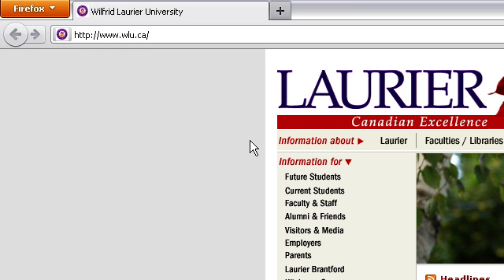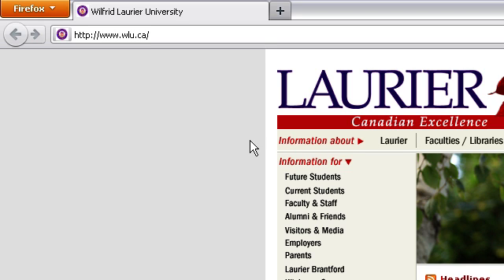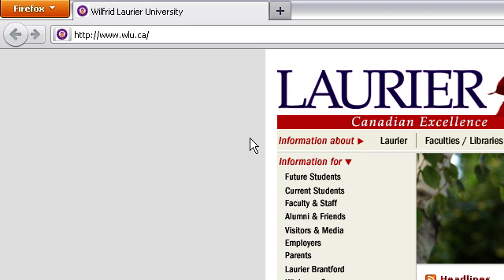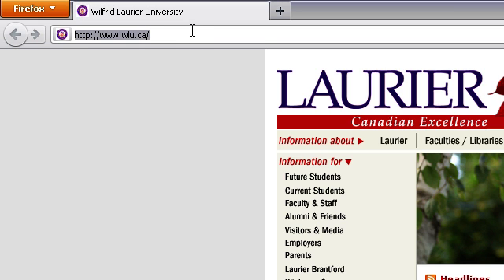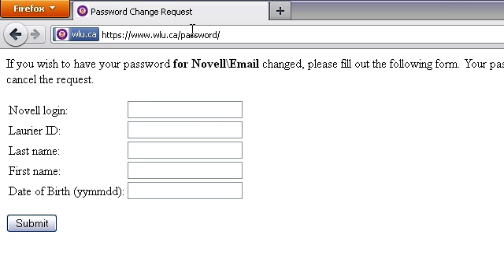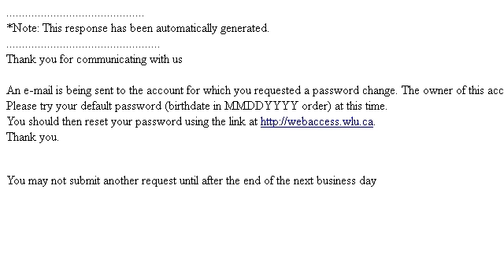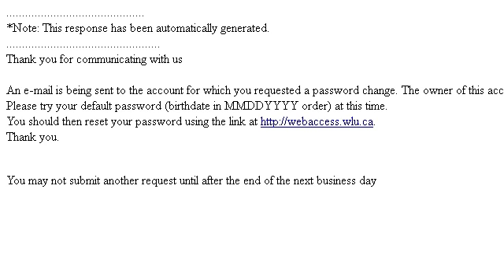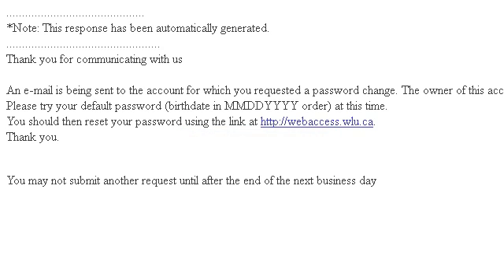Reset Novell Password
A brief description of students can reset their Novell passwords at Wilfrid Laurier University.